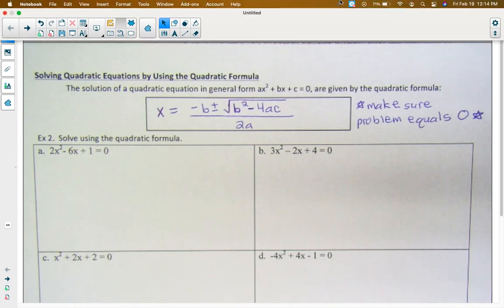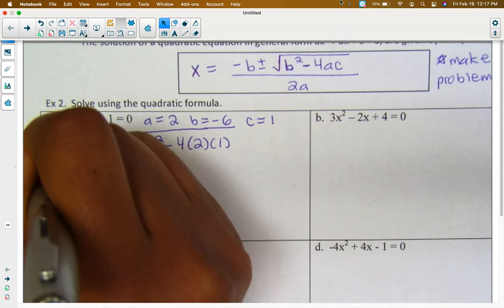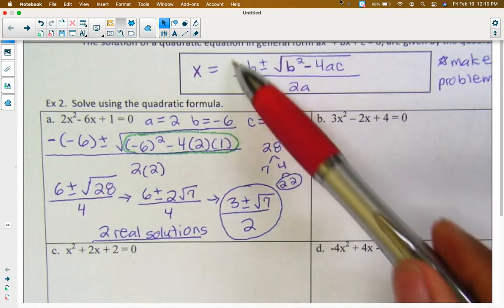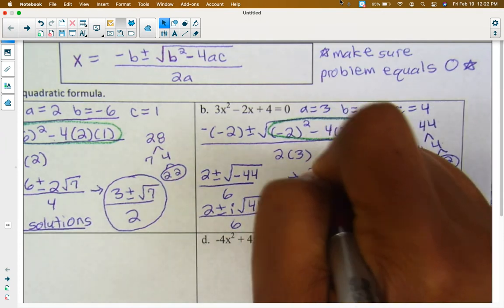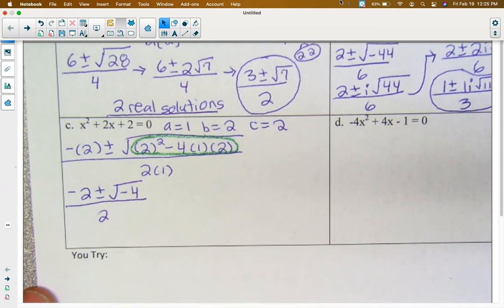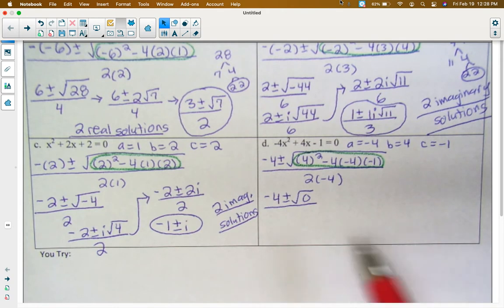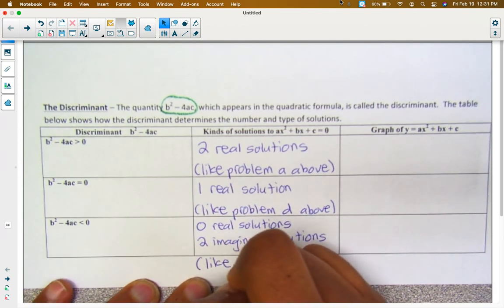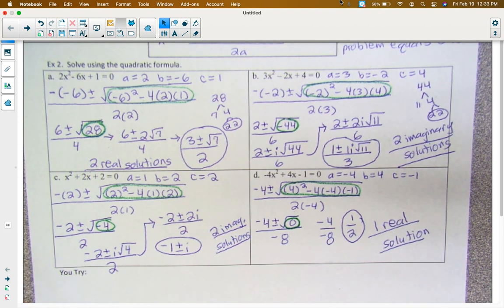Quadratic Formula M2